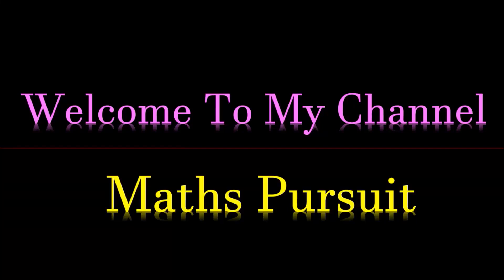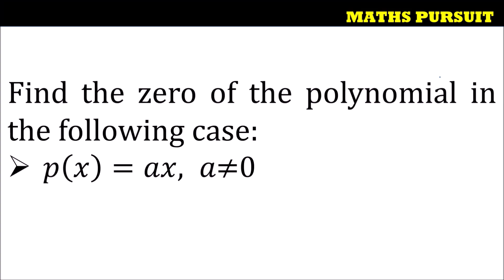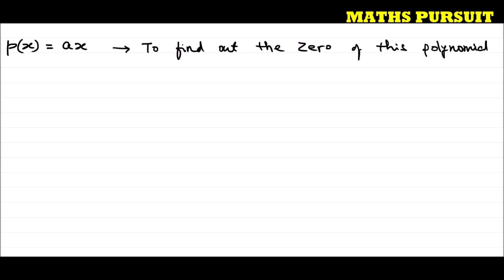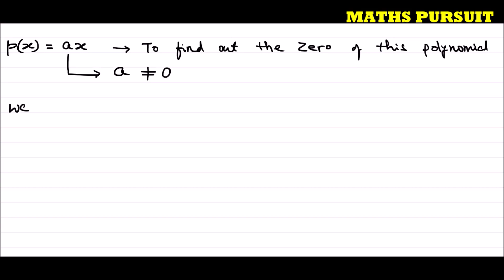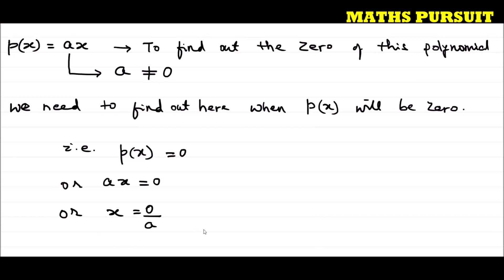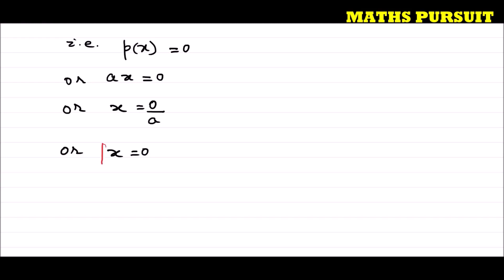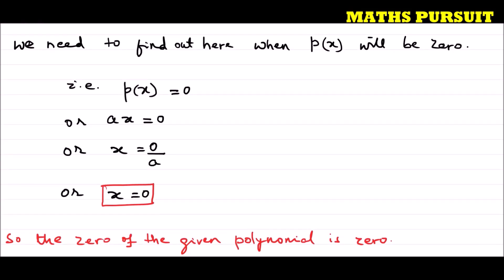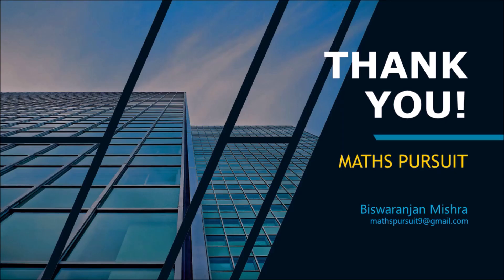Find the zero of the polynomial in the following case: 𝑝(𝑥)=𝑎𝑥, 𝑎≠0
CLASS-9TH || CBSE || NCERT BOOK || POLYNOMIALS || QUESTION-4(vi)